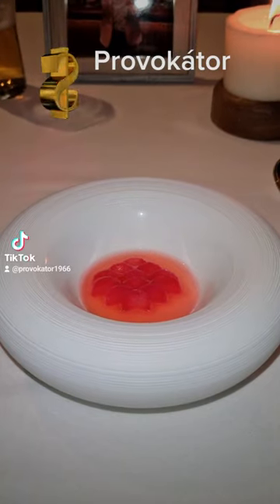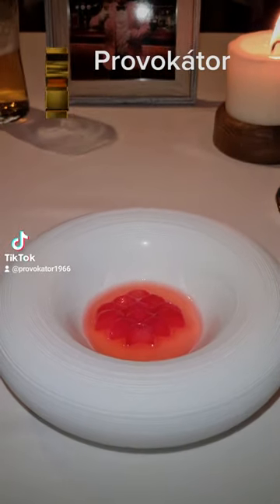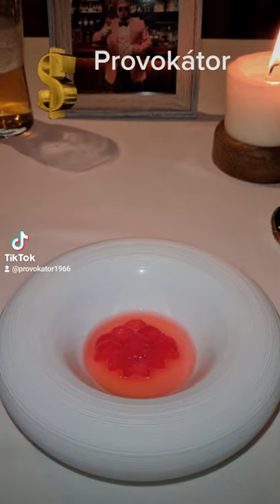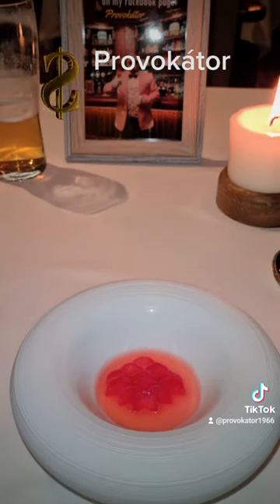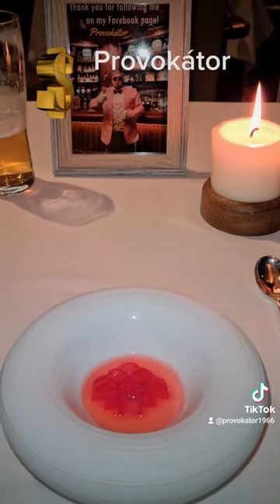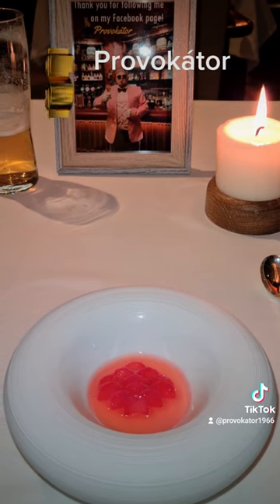Adare Manor Luxury Castle Hotel 08.03.2023. Oak Room Menu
Adare Manor Luxury Castle Hotel 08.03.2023.
Oak Room Menu
Our Michelin star restaurant, The Oak Room welcomes you to a showcase of the best produce from our travels around the four corners of this island. Head Chef Michael Tweedie and his team cook with restraint and according to the seasons in one of the most magical settings in Ireland. The experience in The Oak Room is polished and sophisticated, but relaxed. Our Resort Head Sommelier, Jonathan Jonsson, has curated an extensive and adventurous wine list to be enjoyed in The Oak Room.

SIGNATURE MENU
Snacks
Ballyneety beetroot
horseradish, watercress
Bread and Abernethy butter
Hand dived scallop
cod roe, caviar, smoked cream
Trout
lemon, bouillabaisse
Higgins beef
green asparagus, morel, oxtail
Raw milk
rhubarb, preserved elderflower
Jaffa cake
Tea, coffee & petit fours
Snackek
Ballyneety cékla
torma, vízitorma
Kenyér és Abernethy vaj
Kézzel merült fésűkagyló
tőkehal ikra, kaviár, füstölt tejszín
Pisztráng
citrom, bouillabaisse
Higgins marhahús
zöldspárga, morzsa, ökörfarkkóró
Nyers tej
rebarbara, tartósított bodzavirág
Jaffa torta
Tea, kávé és apróságok.